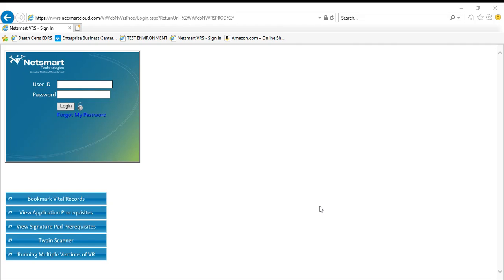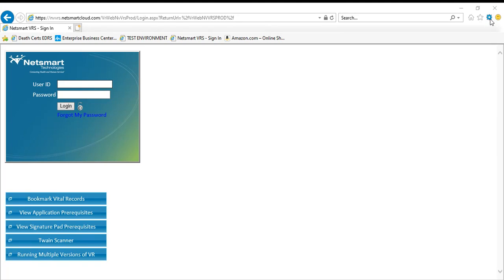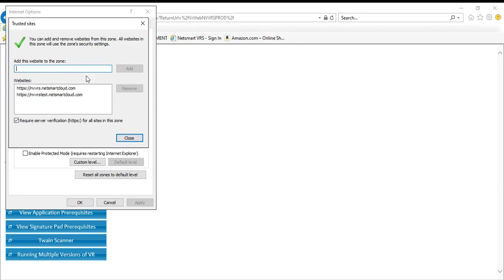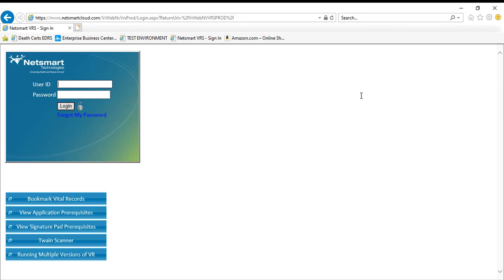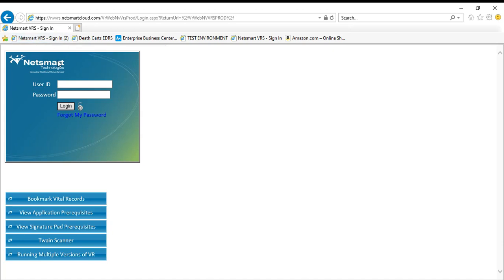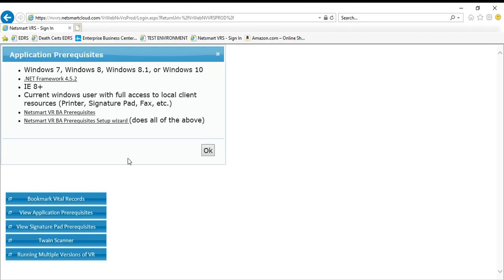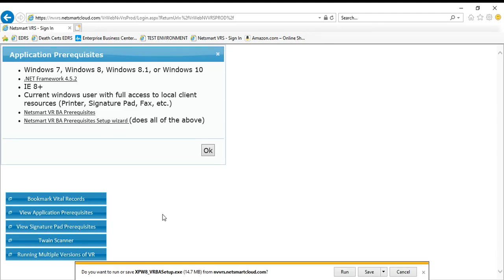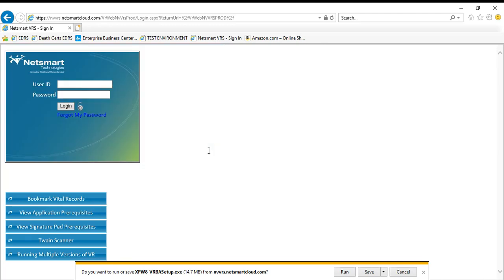How to Install Electronic Birth Registration System and Electronic Death Registration System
This tutorial video demonstrates how to install the Electronic Birth Registration System (EBRS) or Electronic Death Registration System (EDRS) on Internet Explorer for a Windows machine.